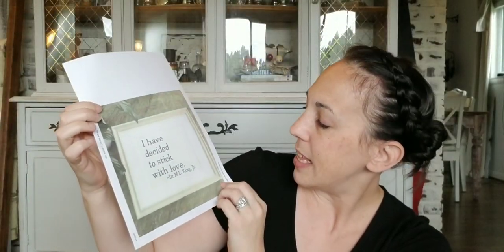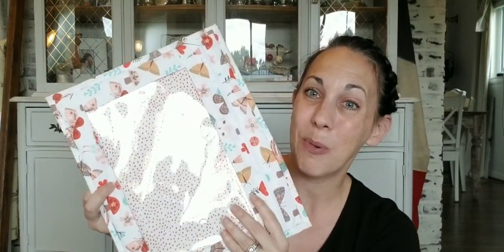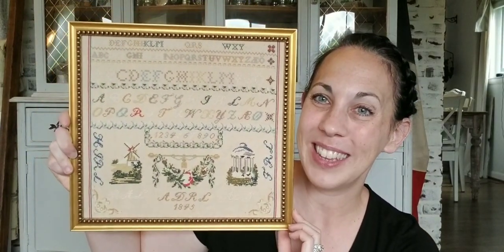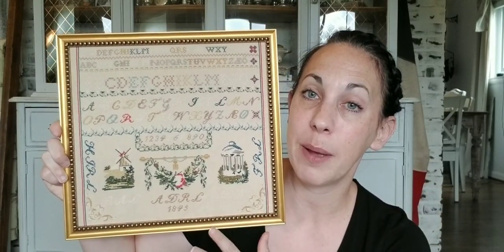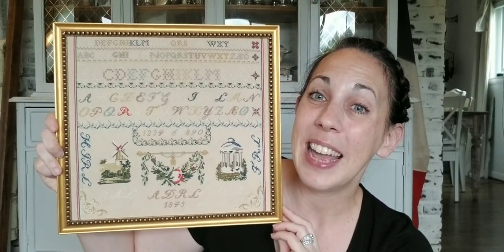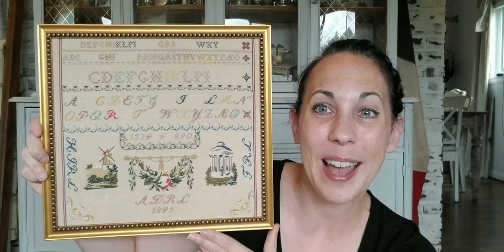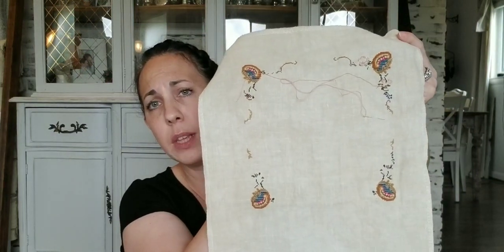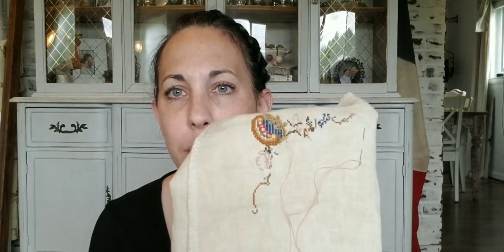Floss Tube #27: Back to Regular!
Kathy Barrick and Liz Mathews Reveal Video:

Celebration Video:

LaDonna from Samplings of Memories

Lisa of  Stitchy  Notions by Lisa

Swiss Coffee by Colour and Cotton